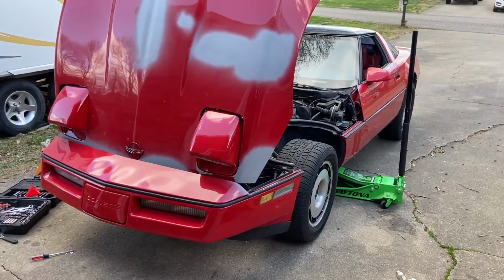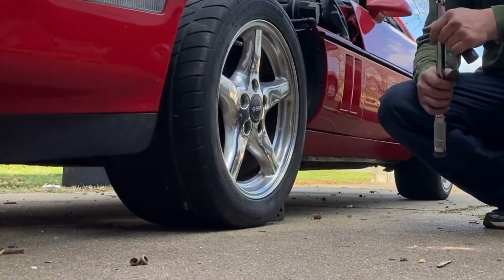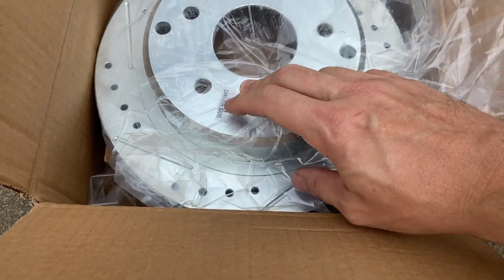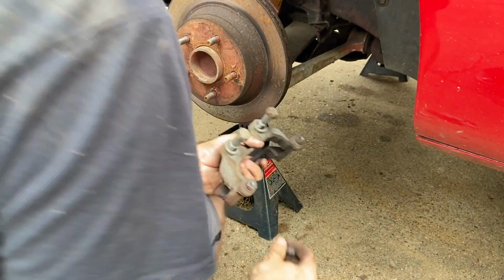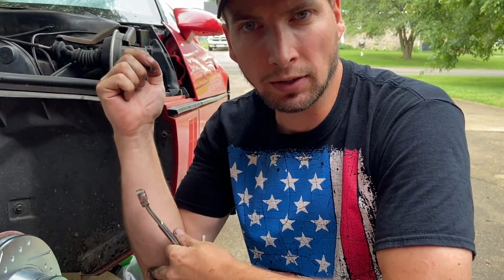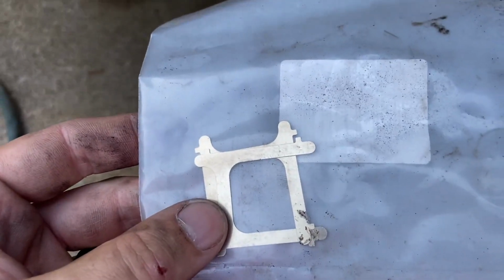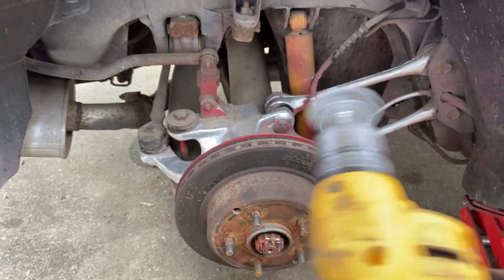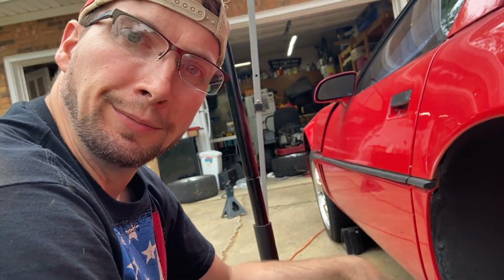Project Poorvette - Thrill Billy's C4 Corvette Project Car - EPISODE 4 - Carparts.com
Welcome to Episode 4 of the Project: Poorvette series, my twin brother's C4 Corvette project car. In this episode, Thrill Billy upgrades the wheels and tires on the Poorvette, gives it a nice new set of brakes, and then upgrades his wheels and tires again. Enjoy the video!

CarParts.com - (PLEASE USE THIS LINK IF YOU ORDER PARTS FROM CARPARTS.COM)

Corvette C4 Muscle Car Retro 80s Chevrolet Corvette Roadkill